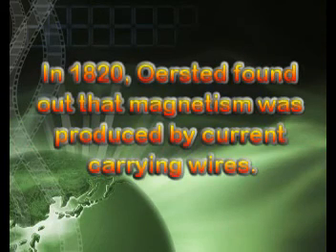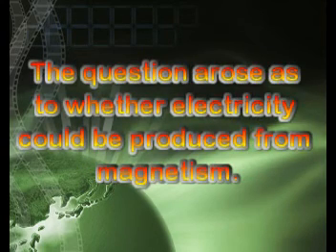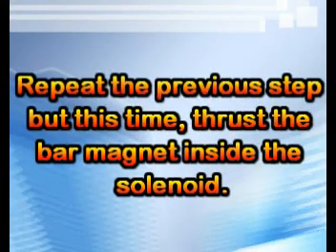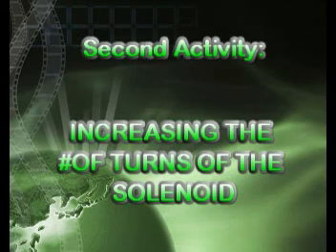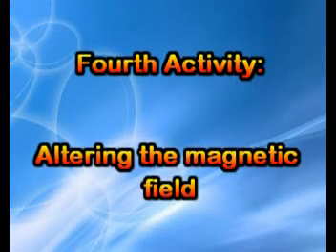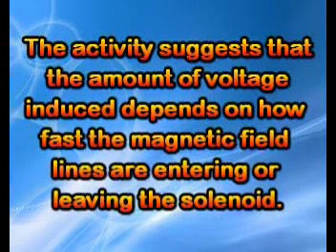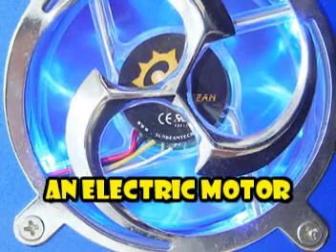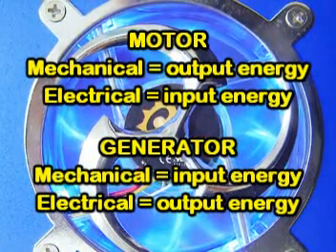video lesson in Physics